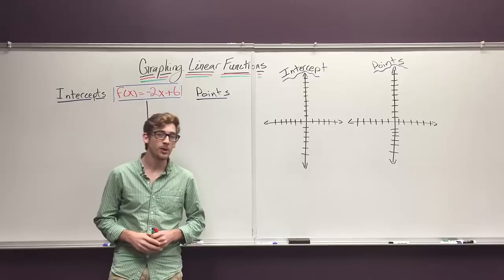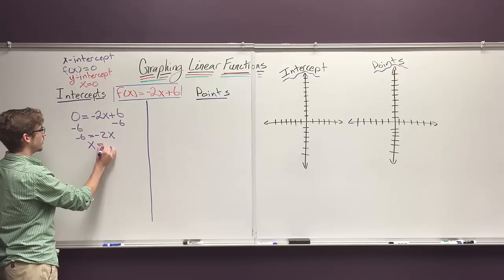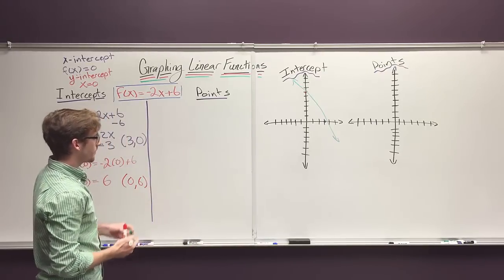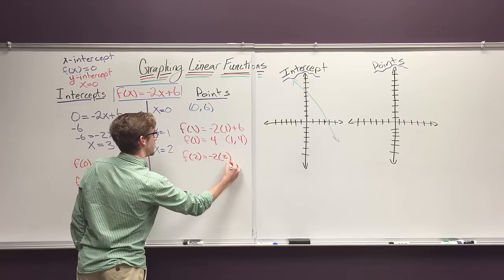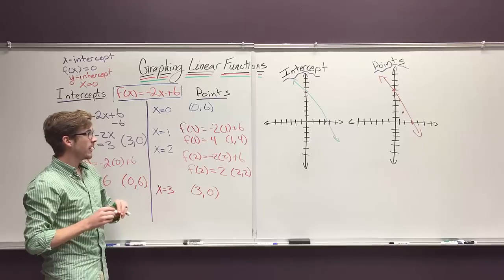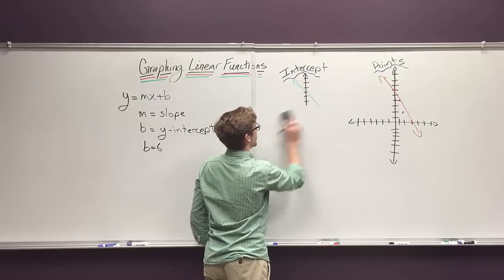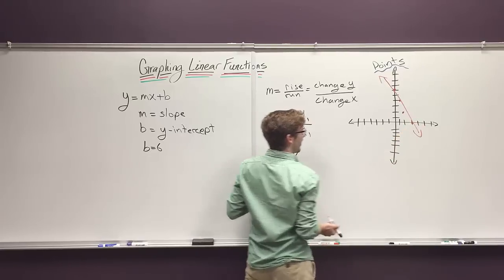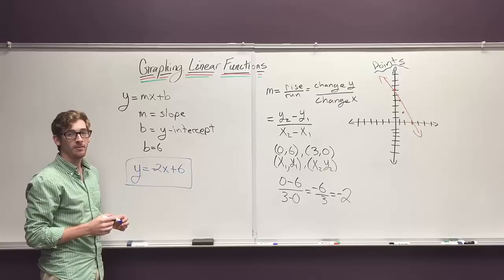2 4 graphing linear functions